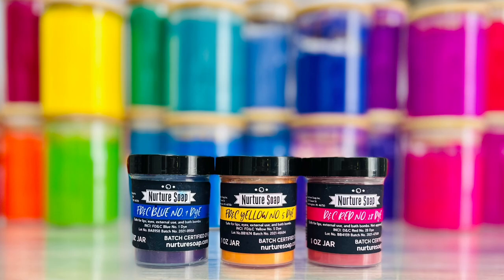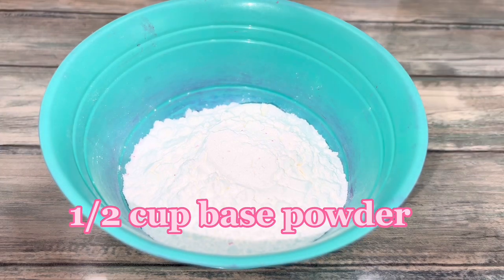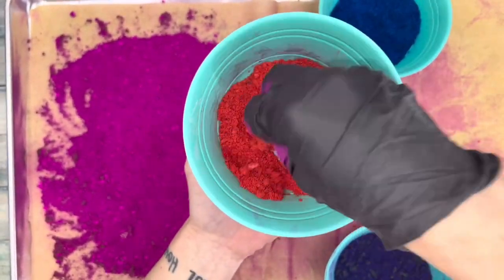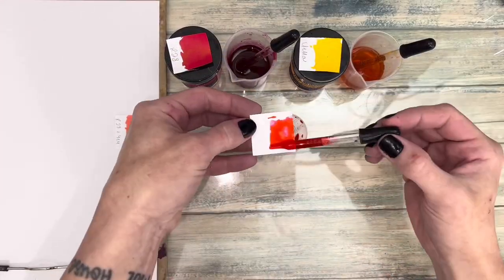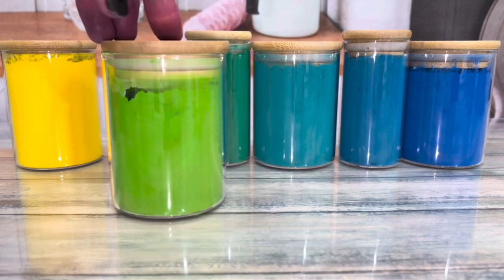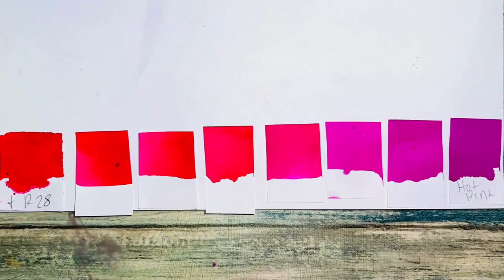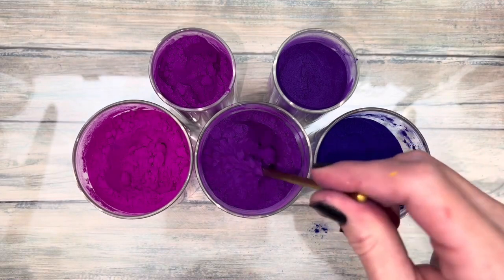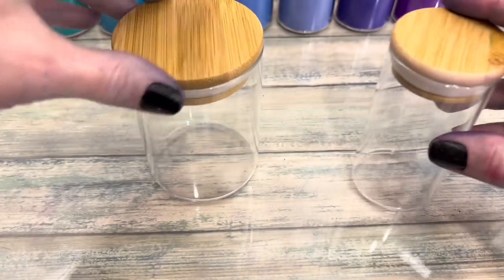Mix Colors Like A Pro - Create Any Color With Just 3 Dyes!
I'm going to show you how to make all the colors using only 3 dyes.  It's better to make the amount you need, when you need it- as you need it.  Add 30 milliliters of hot water & add 1/2 teaspoon dye.   So it doesn’t clump, add a little dye at a time, stirring after each addition. You can leave it in liquid form or dry it on a base powder for dry color.  Use 1/2 cup of corn starch or baking soda.  I like to use corn starch; it creates a smoother color powder.  Mix & knead the powder until the color is evenly distributed.  Lay it on paper, break up clumps, & spread it.  *** You should wear gloves to avoid staining your skin.  As it's drying the top crust will discolor.  This will go away once its dry & you mix it together.  Blend the powder to make it as smooth as possible.  Make sure it is COMPLETELY dry, then package it.  You can make different shades of each color.  I coated the powder 2-3 times in the last tutorial, but I don’t recommend it.  The colors may be bolder, but they're also a let less bright & more dull as well.

WHY NOT JUST BLOOM TINY AMOUNTS?  Unless you rarely use color in your bath products, I don’t see the logic in doing it this way. At least make the 3 primary colors in liquid so you can make color recipes. It takes the guess work & tedious work out.  But I'll answer the question so others may understand my logic. 1. I'd have to bloom color EVERY time I made something (more work & extra steps). Colorful projects would be double, triple the work.  2. Custom colors & exact shades would be hard to achieve (& I'd have to make these colors EVERY time). 3. Making a precise amount would be a guessing game, especially in the beginning.  What If I didn’t make enough, now I have to make more…  what if I made to much (now I have a random cup of liquid that has the potential to stain ANYTHING/EVERYTHING).

WHY COLOR POWDER?  You can achieve an exact shade. You see the color as you're mixing it.  It doesn't activate bath bomb mix. And you can create multiple colors in 1 batch.
WHY LIQUID: Liquid color achieves brighter/bolder colors easily. FOR BOMBS: single colored bath bombs is easier.  Liquid color should be added to wet ingredients.  So, you have to make a batch for each color.  Also, trying to mix liquid colors to get an exact shade is very tough (unless you have color recipes).  You won't know the final shade until it's mixed & you can't add or subtract liquid color after it's mixed.  This is where color powder will save you.
WHEN TO USE LIQUID?  Definitely always use liquid colorant for soap & for whipped or creamy consistency formulations like whipped soap, lotion, body scrub, etc. I found this out when making whipped lotion.  Color powder (especially dark colors) may leave tiny flecks of powder color that ends up looking like dirt in creamy formulations. Plus, use liquid for quick adjustments in bath products that don't activate from wet ingredients.

***If you found this tutorial helpful, show your appreciation & buy this girl a cup of coffee!***

CBL Shop
Beaker Set, 5 Sizes
Beakers 100 & 50 ml
Mini Whisks
5 “ Stir Sticks
4oz Spice Jars
8oz Spice Jars
8oz Spice Jars

Fizz Fairy "HOT PINK"
(search for hot pink dye).

CHAPTERS:
0:00 - Introduction
0:45 - Making color powder
2:30 - Color Mixing; Make all Colors with 3 Dyes!
4:01 - Additional Dyes